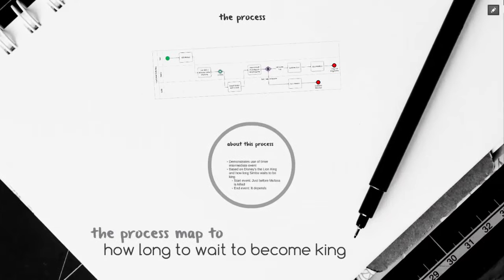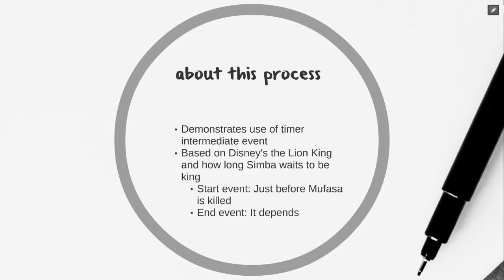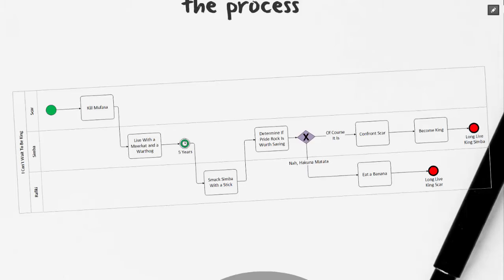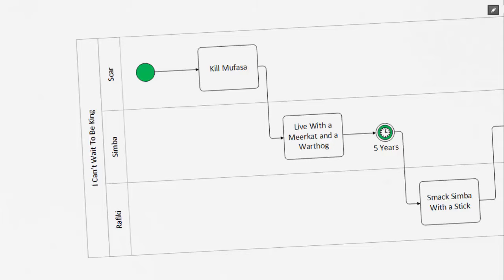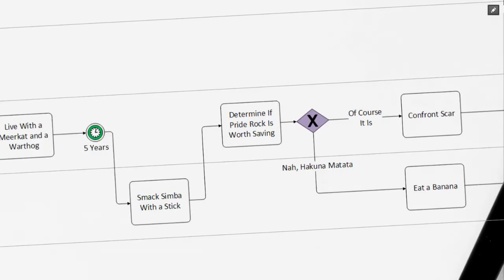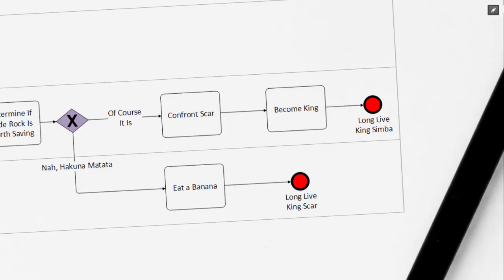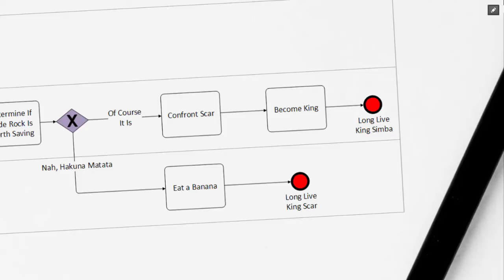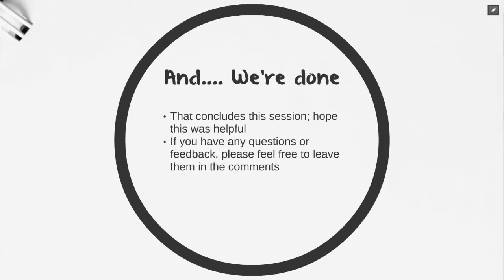the process map to: how long to wait to become king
We're going to look at an example of how to use timer intermediate events. Our example is from Disney's the Lion King and based on how long Simba must wait to be king.

After watching this video you should have a better idea of how to use a timer intermediate event.

Feel free to discuss in the comments.